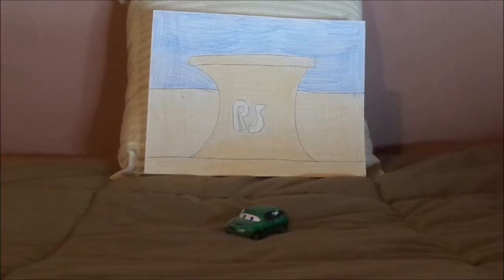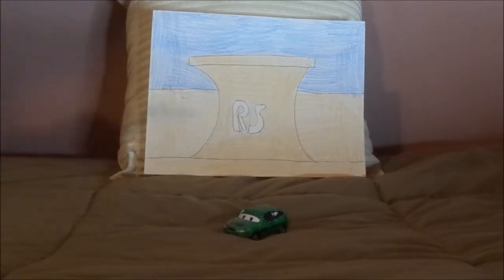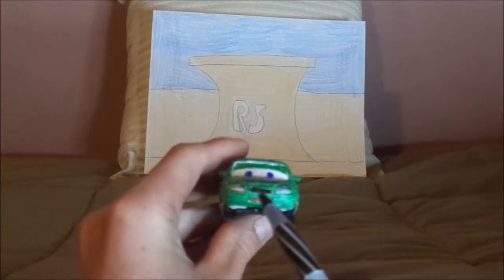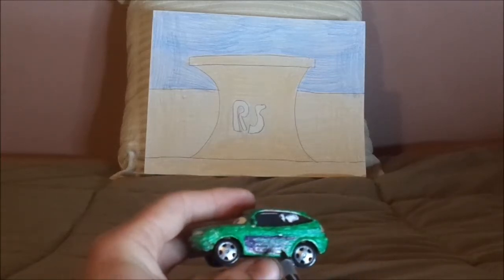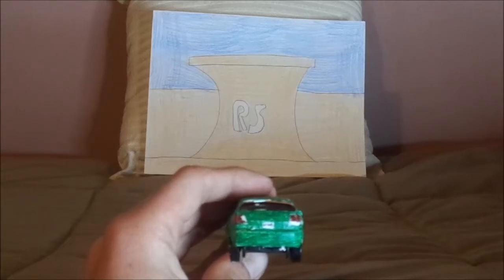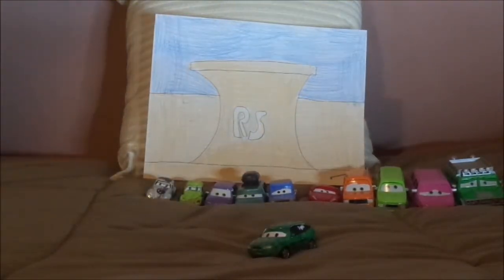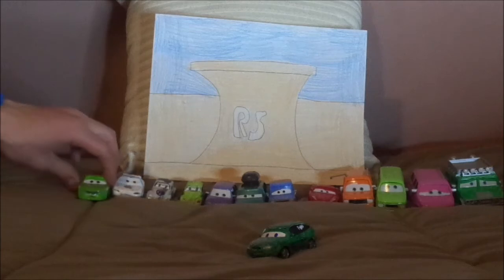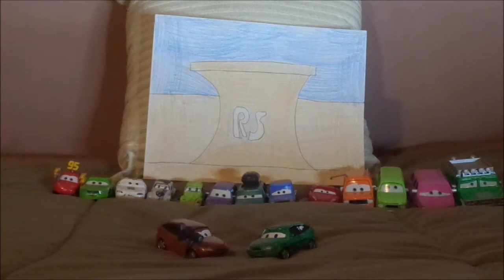Disney Pixar Cars custom Grant Greenlight (Tourist) diecast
Hello everybody & today, we're gonna take a look at Grant Greenlight (Radiator Springs visitor). I forgot to mention that anyone who has a custom car idea can share with Jim Scavenger on Instagram, etc. Let me know what you think in the comments section below, make sure to like & subscribe & Happy Halloween!